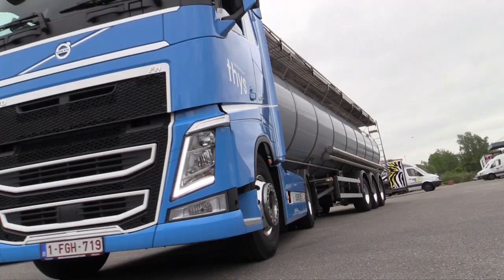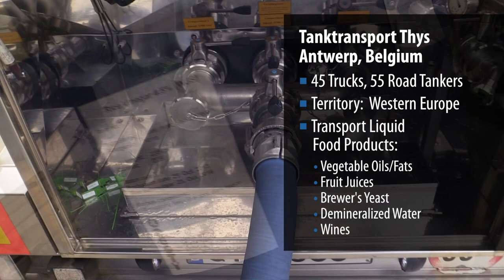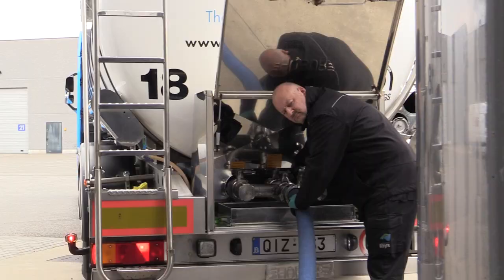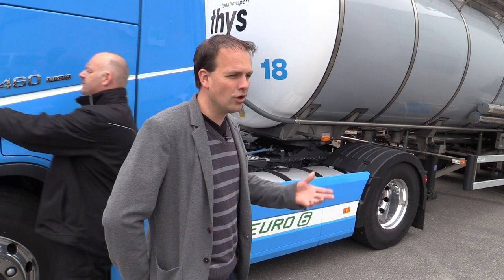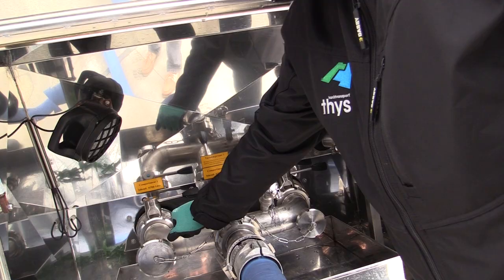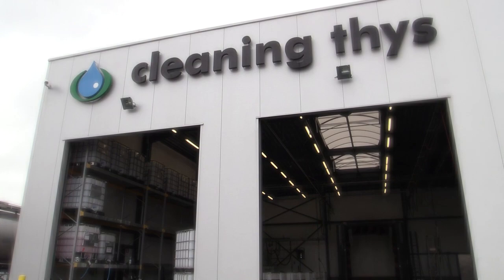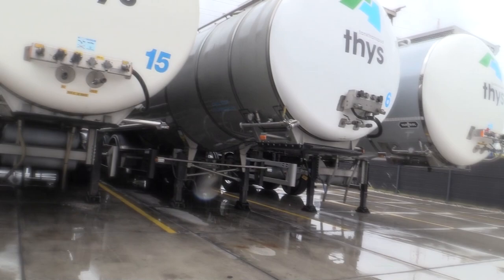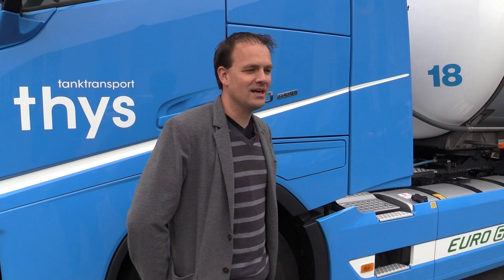Mouvex B200 Series Compressors Fill the Operational Needs for Tanktransport Thys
When Antwerp, Belgium-based Tanktransport Thys needed to reduce the weight and cost of its truck compressors while meeting the new Euro 6 emissions guidelines, the company turned to Mouvex B200 Series Flow Control Screw Compressors. Not only do B200 Series compressors provide Tanktransport Thys with a lower weight, and more efficient and quieter operation, but Mouvex compressors are also a more cost-effective alternative to vane compresses.